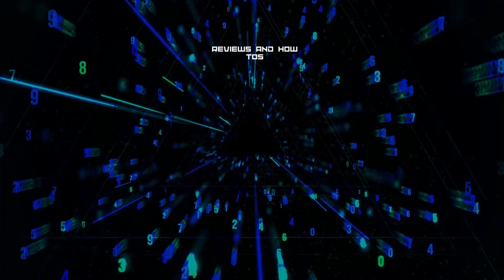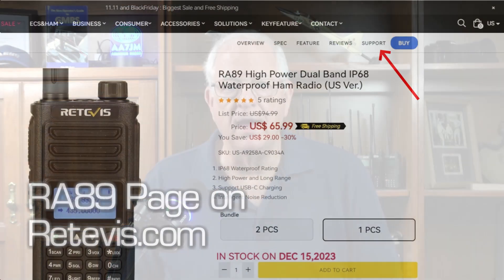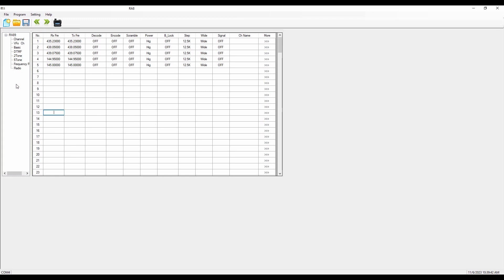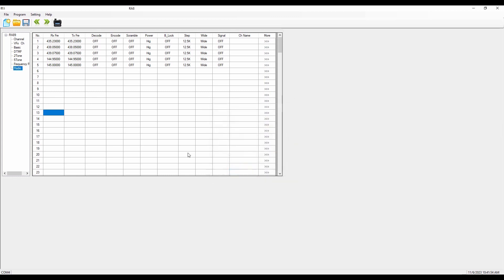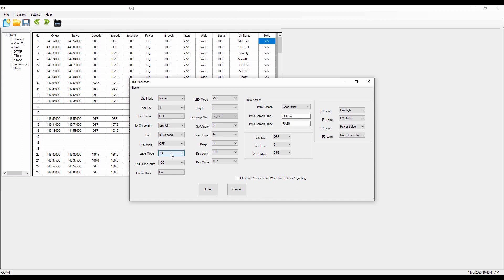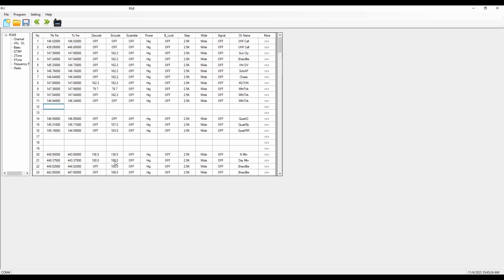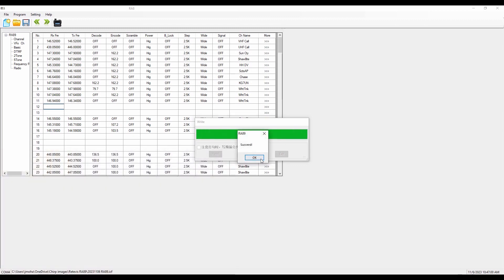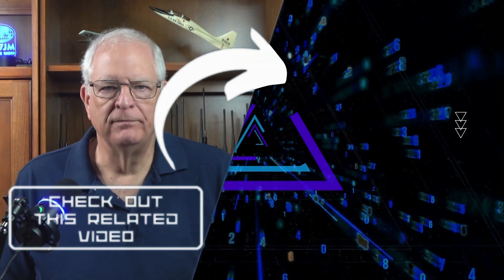Retevis RA89 CPS Tutorial. Program Your Radio the Easy Way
In this video we’ll take a look at the CPS for the new Retevis RA89 Ham HT.

Retevis Programming Cable

FTDI Programming Cable

MirKit Multiplug FTDI Programming Cable